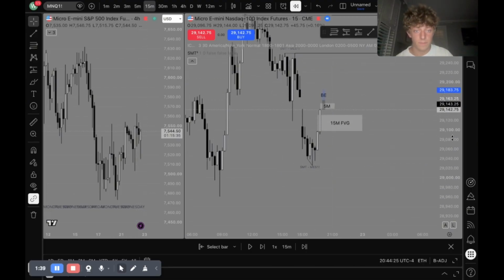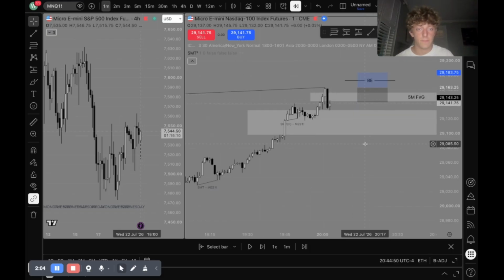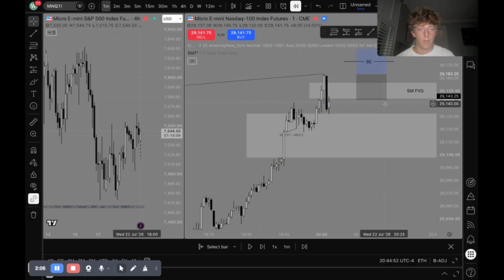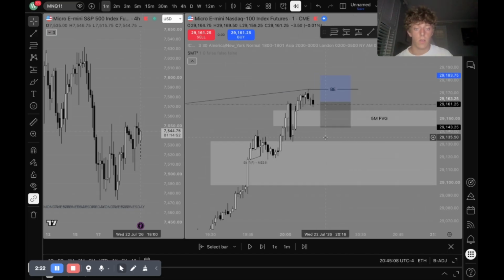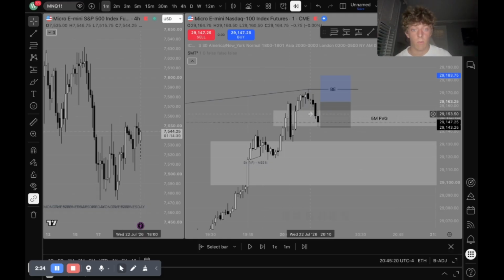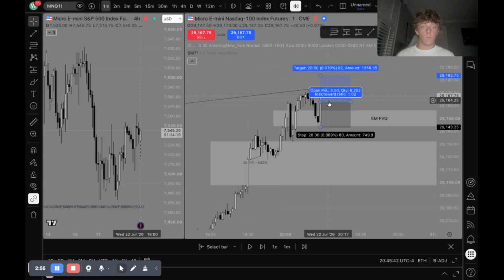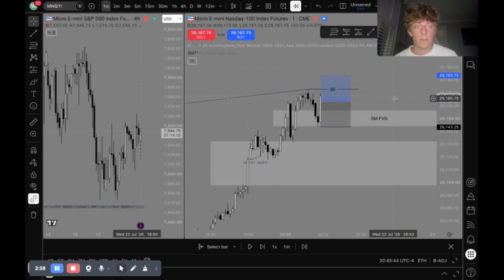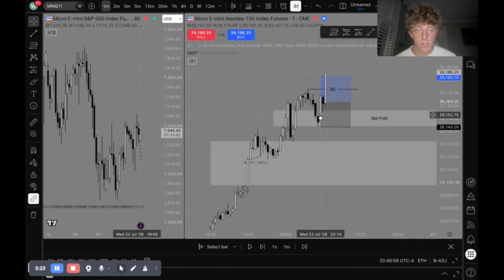How I made $500 Day Trading ASIA (Daily Trading Recap)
$500 in the Asia session — full recap right here. I break down exactly how I traded the overnight session, the setups I found while most people were sleeping, and how I locked in $500 before the US market even opened. The Asia session is slept on and this video proves it.

📊 Real trades | Real money | Daily recaps